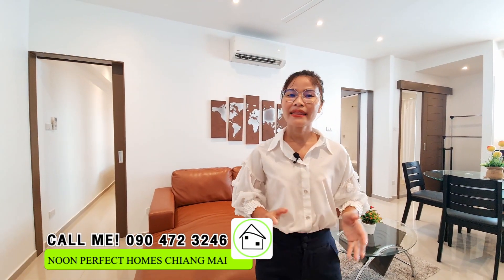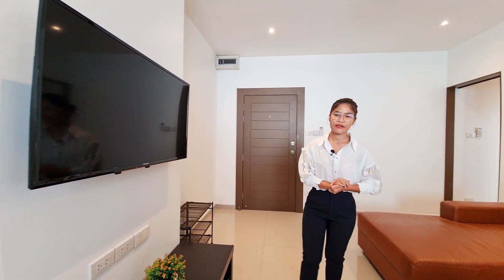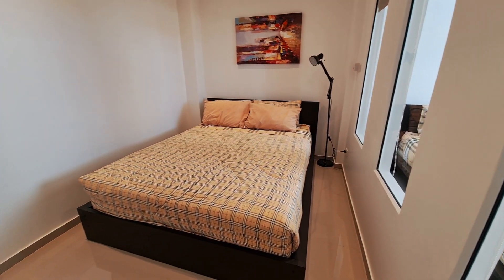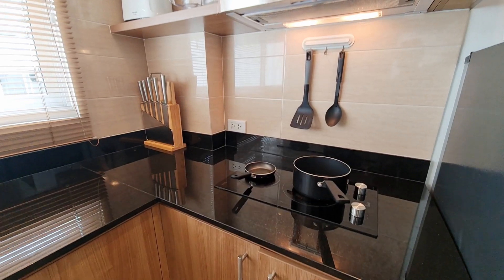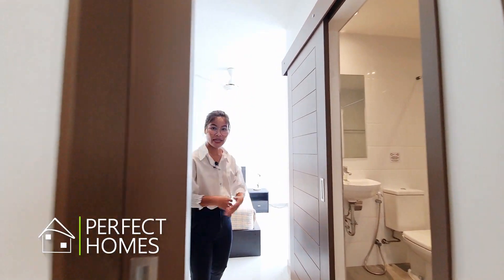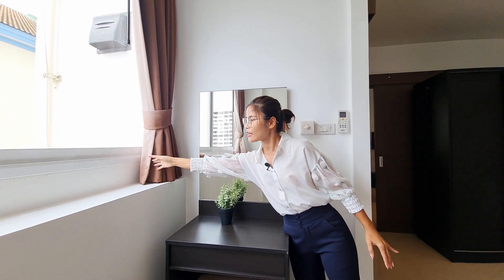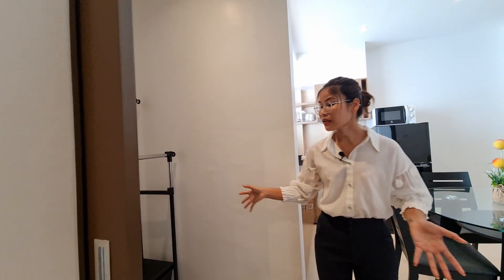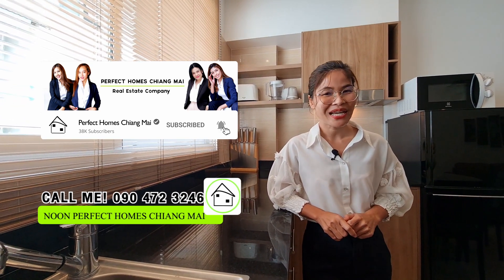2-BEDROOM CONDO IN CHIANG MAI - LIMITED QUANTITIES AVAILABLE! (SRIT065)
A wonderful modern, fully refurbished two-bedroom condo at Srithana Condo1
For Sale for 2,300,000 Baht!
Interested in visiting the property: Call Noon 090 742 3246

PROPERTY DETAILS: (REF: SRIT065)
- 52.62 of habitable 4th-floor living space
- Modernized throughout
- Two bedrooms
- One bathroom
- Spacious open-plan living, dining and kitchen
- Nice dark wood fitted kitchen with large fridge freezer, hob, extractor and plenty of storage and
   workspace
- Fully furnished and equipped
- Air-con to all rooms

00:00 Intro
00:11 Condo introduction
00:32 Condo-size
00:40 Living area
01:14 Bedroom1
02:02 Kitchen
02:41 Dining area
03:00 Bedroom2
04:05 Bathroom
04:52 Conclusion

PERFECT HOMES
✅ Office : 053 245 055